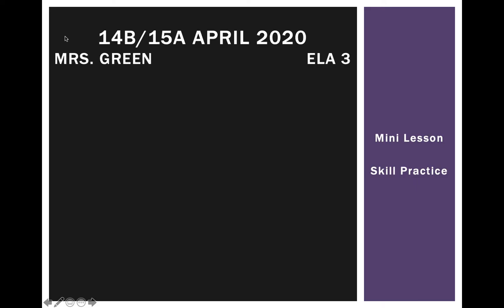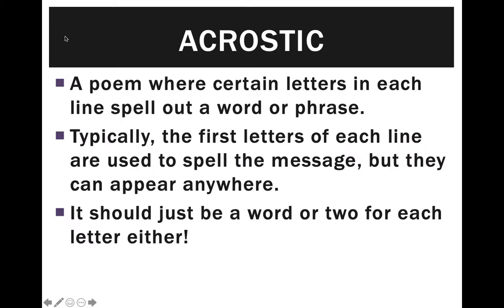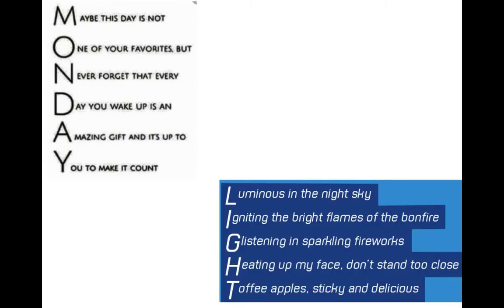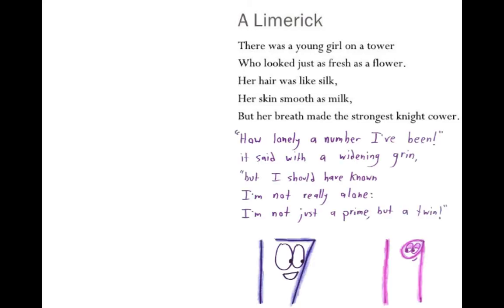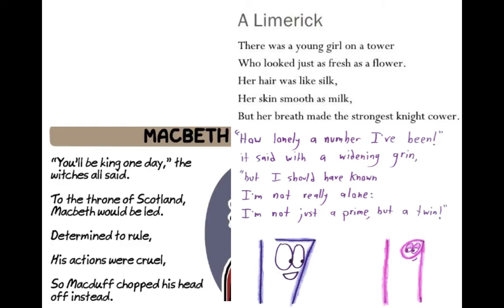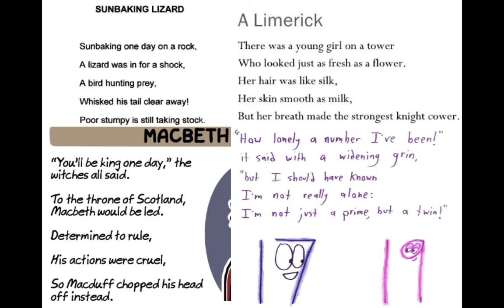April 14 (B day) and April 15 (A day): Poetry